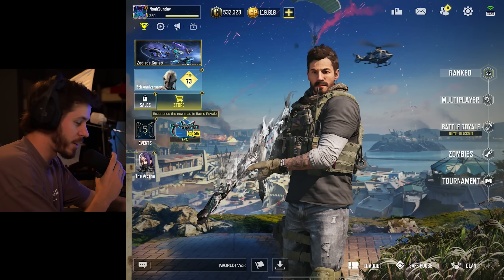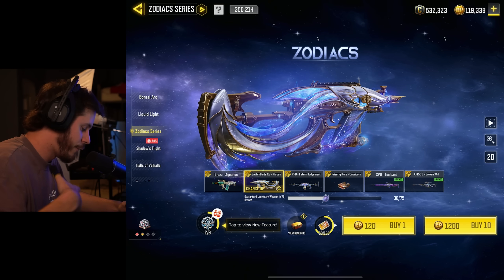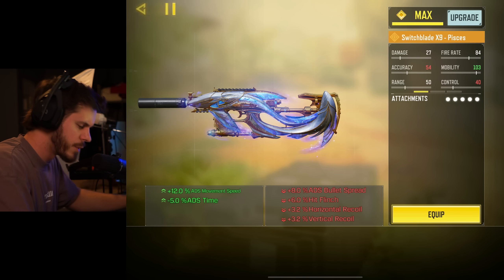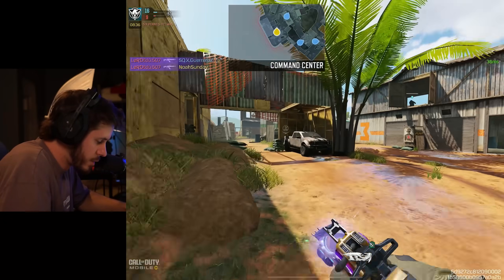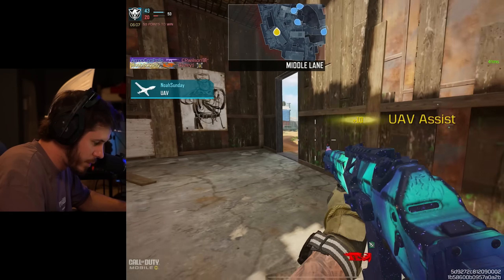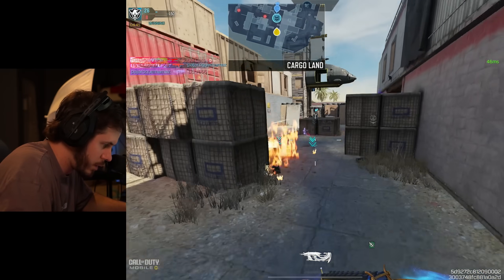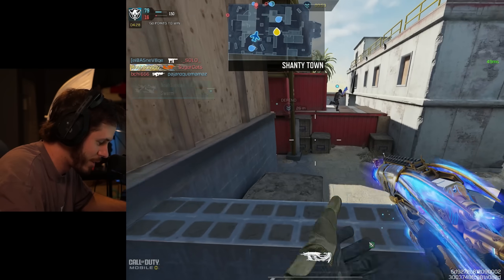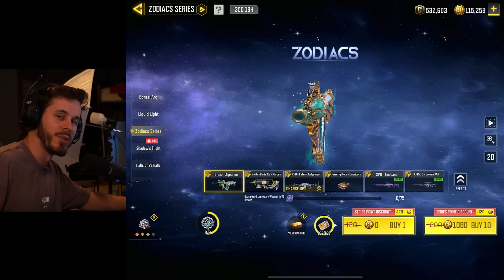6 Legendries in 1 Lucky Draw!??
Channel Partners!